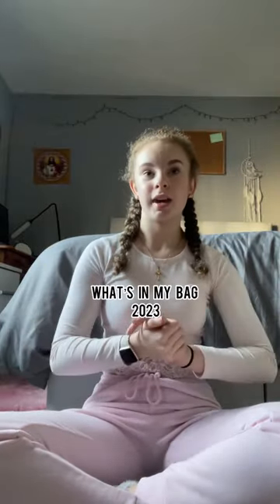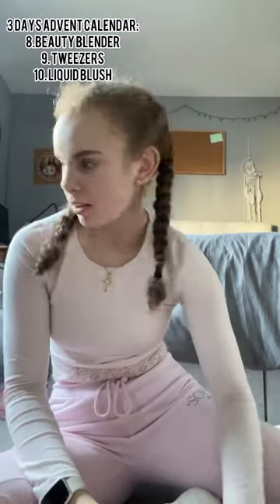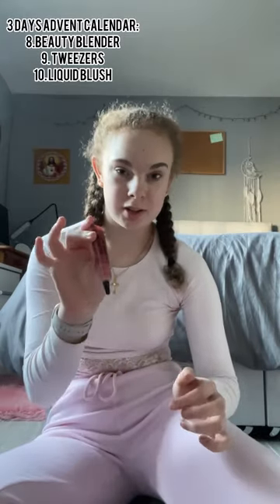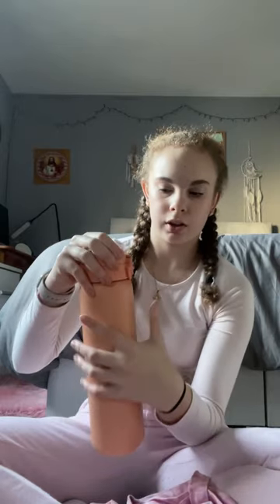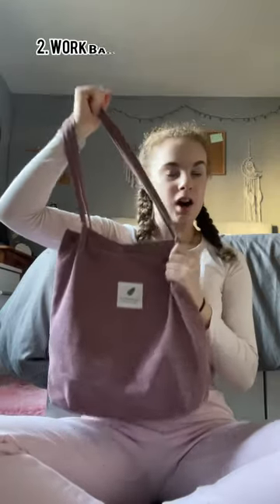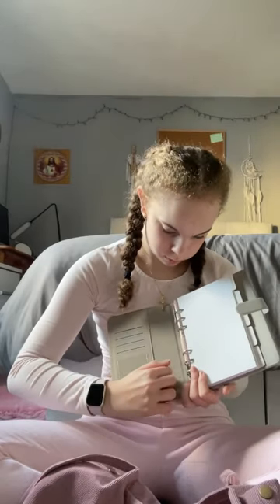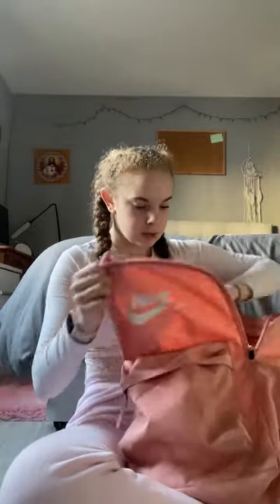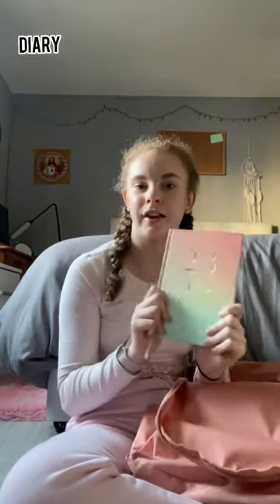What’s in my bag 2023 [ table tennis, work, everyday, school ]